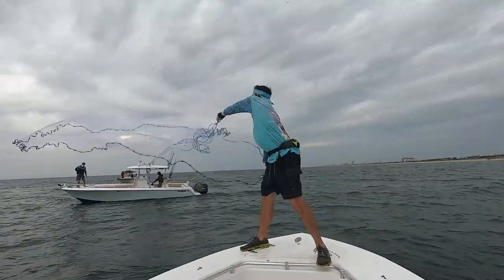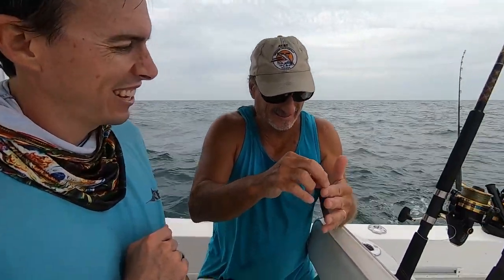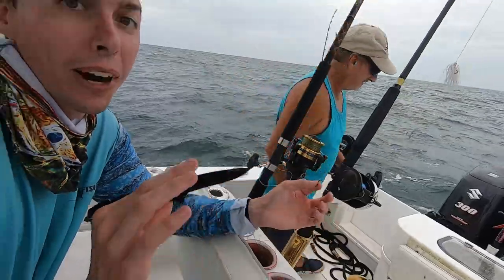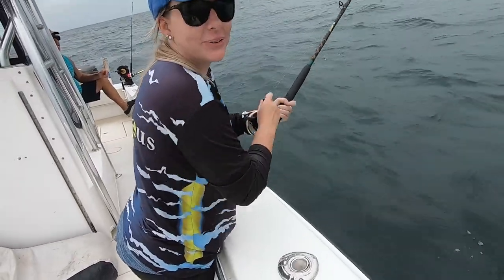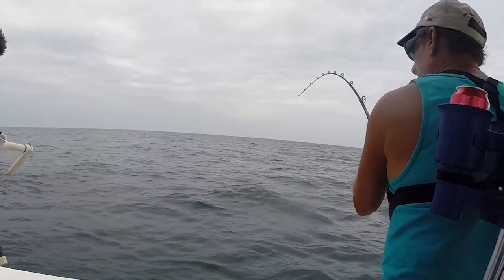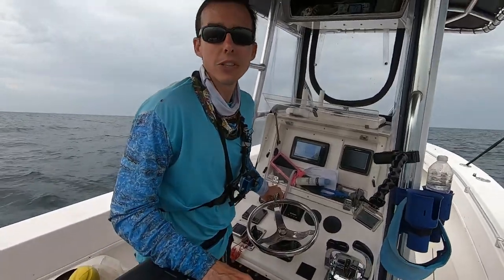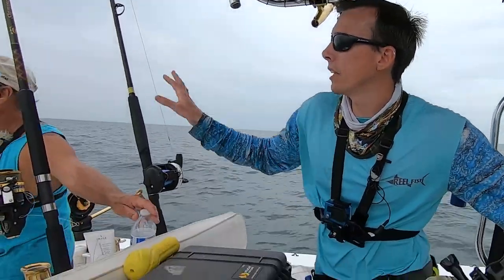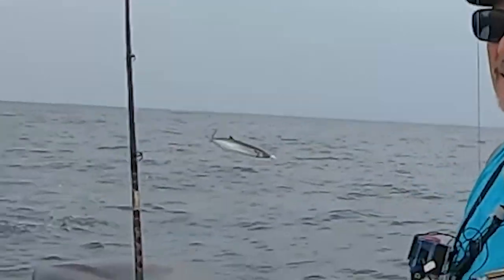NONSTOP Kingfish Bite, Surgery on Boat, and Skying Kings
Today we go fishing for kingfish and the bite is insane dealing with sharks, hooks in hands, and skying fish.

We were fishing by our friend, Capt. Chris Clifton.

PRODUCT LINKS:
Sea Anchor Drift Sock
For most baits I use 40lb camo wire that is NON-COATED.
Spro Power Swivel-Pack of 50 (Black, Size 6)
Image Skincare Prevention+ Daily Ultimate Protection SPF 50 Moisturizer:
Hooks:
I typically use a #6 treble hook when fishing with pogeys (menhaden) or ribbonfish.
If I am using Blue Runners or Goggle Eyes in a tournament I might go up to a #4 hook though.
Most reels I use are TLD 20's. These are great all around reels though for Kingfish a reel with a faster retrieve is more ideal, like a torque, fathom, or speed master.
Kingfish Rig Bag (Regular)